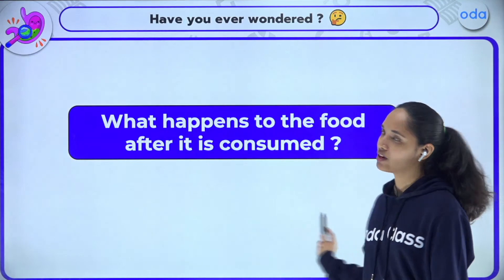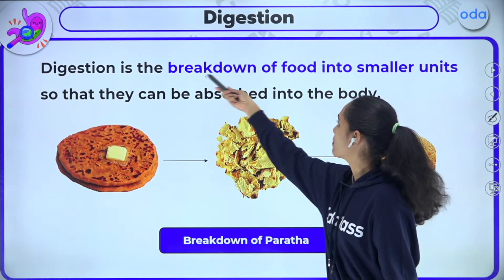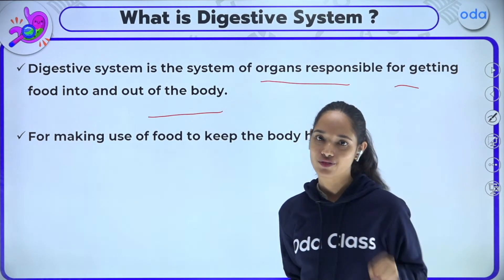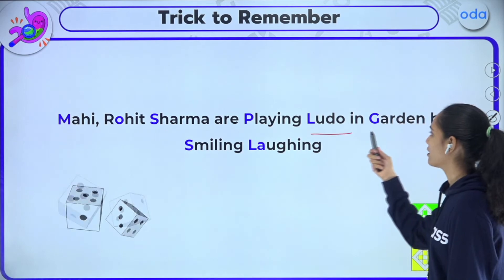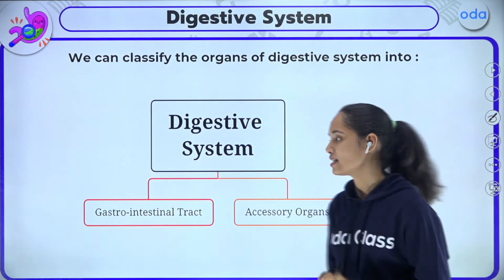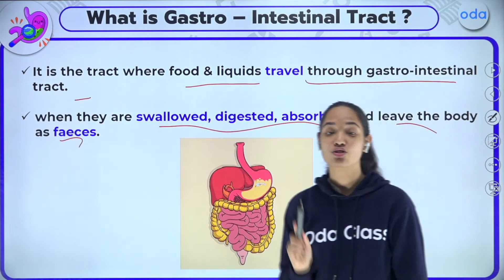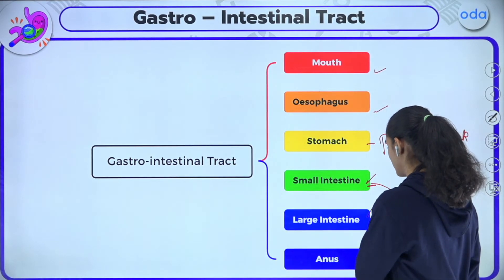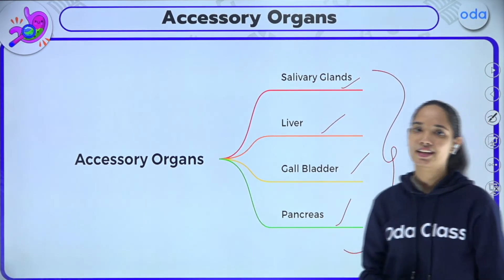DIGESTIVE SYSTEM | BIOLOGY | CBSE | ICSE | ODA CLASS | NAYAAB MA'AM